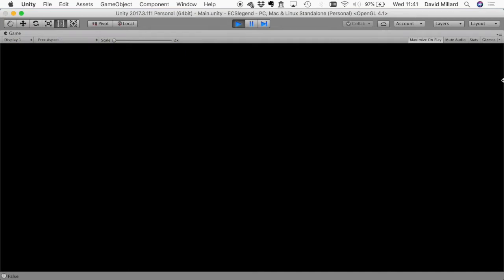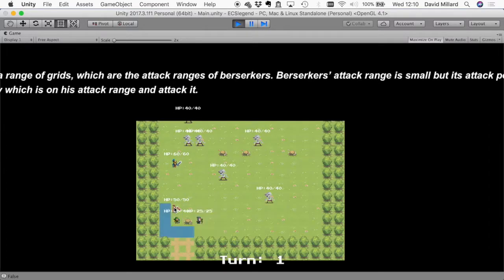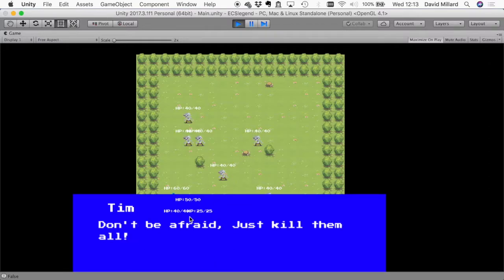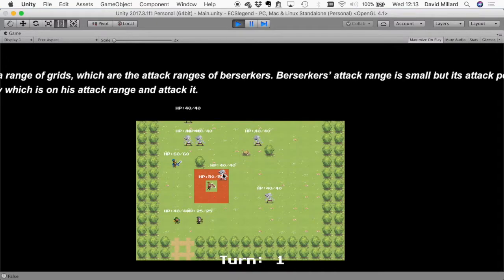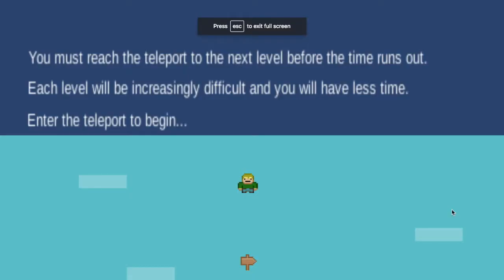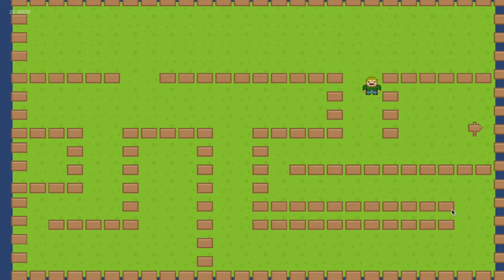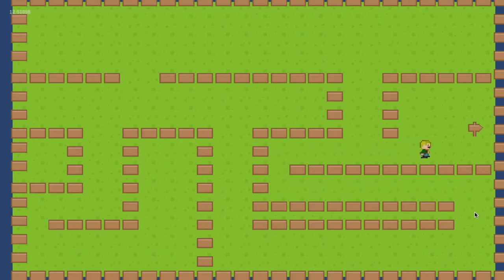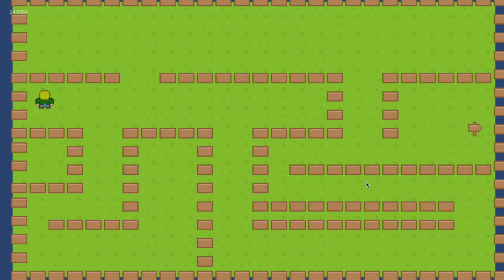COMP3218 Let's Play 1.10 - 2017/18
The students were asked to develop a short segment of a game where you demonstrate a core dynamic. You should design and present this dynamic, and its relevant mechanics, in a tutorial level designed to teach the player how to interact with the game.

In this video:
@0:36 - ECS Legend
@12:28 - Dan's Labyrinth